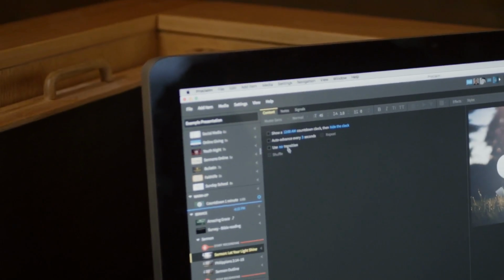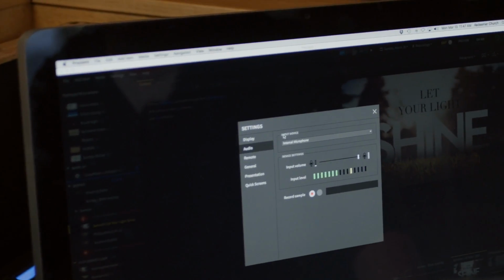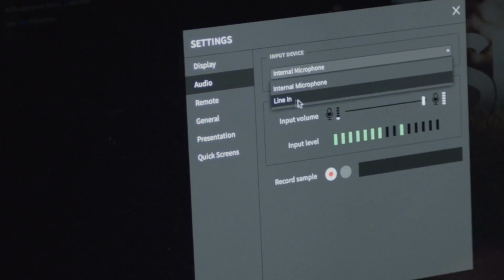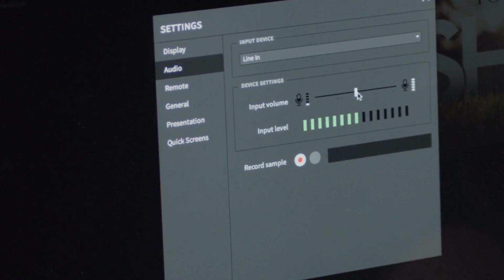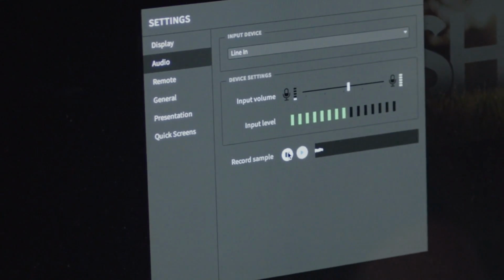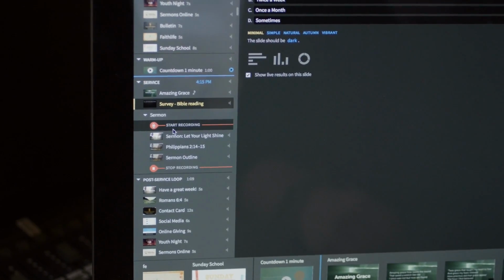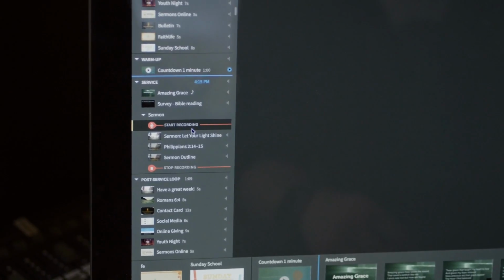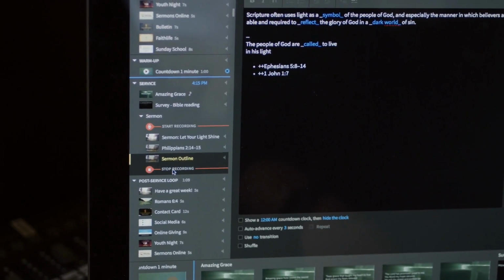Connecting Your Soundboard and Recording in Proclaim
Learn how to connect your audio cables to the soundboard and record your sermons in Proclaim.
Haven't tried Proclaim yet?